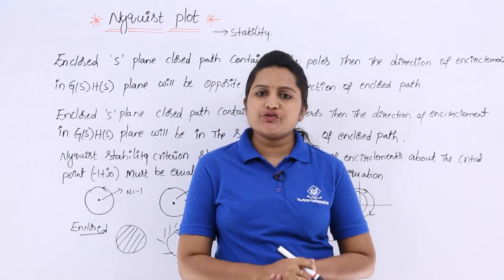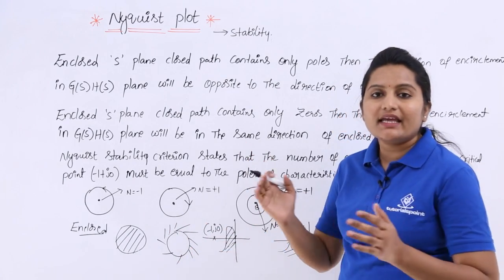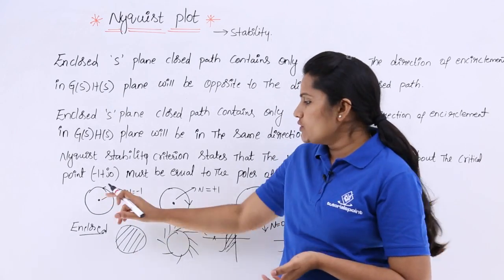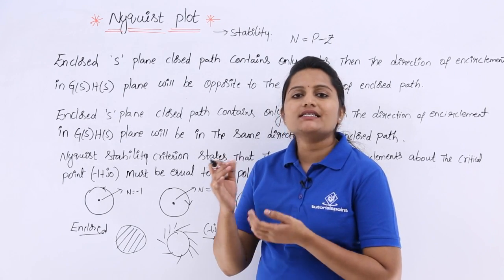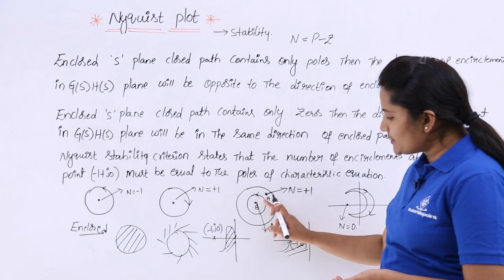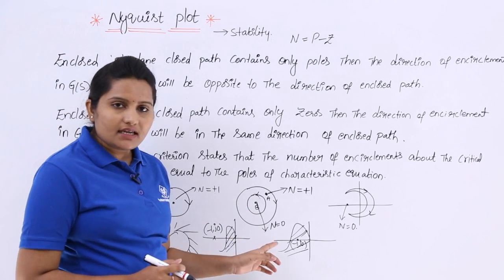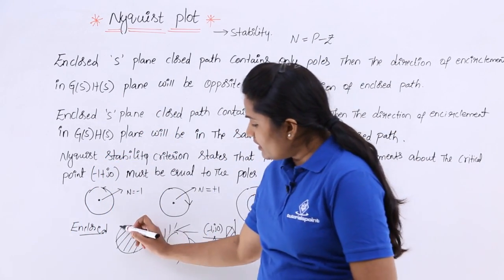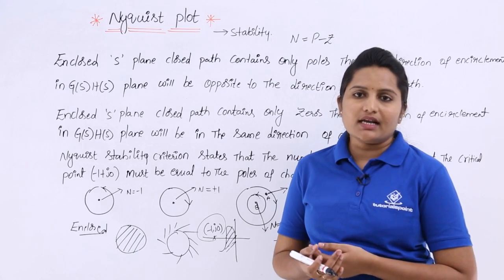Nyquist Stability Criteria Advanced